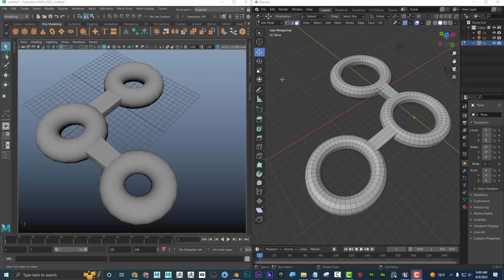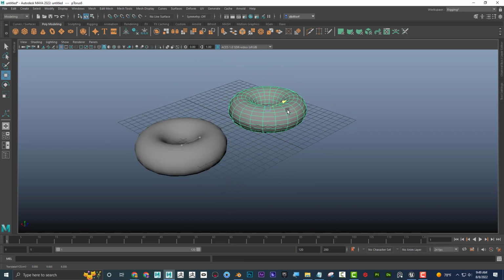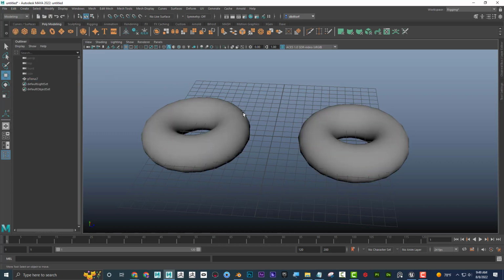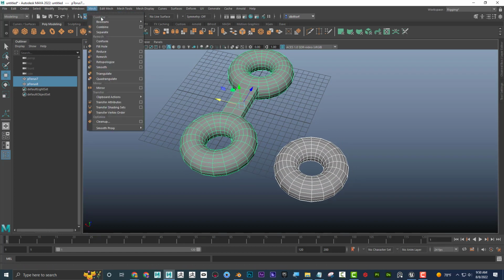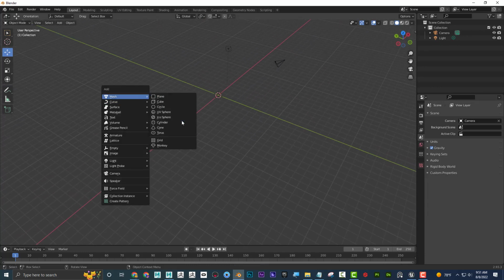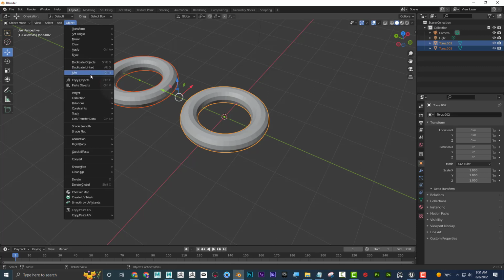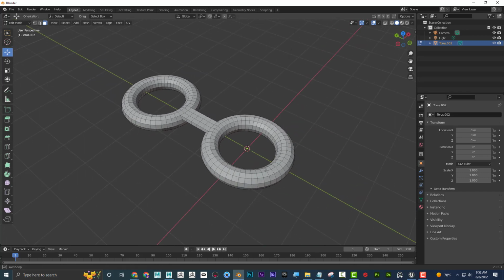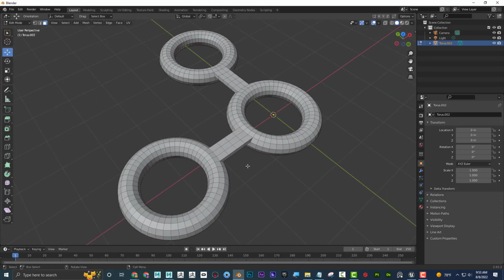Blender vs Maya Joining Objects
Joining objects in Blender and Maya is essential when creating complex 3D models. In this quick tutorial, we'll cover the basics of how to join objects together in both software, helping you understand which tool is best for your specific project. Whether you're a professional 3D artist or just starting out, this tutorial will help you create seamless models that are optimized for your needs.  See examples of both programs and see which one I prefer!

TIMECODES:
0:00                Intro
0:27                Joining Objects in Maya
2:45                Joining Objects in Blender
5:17                Blender vs Maya Joining Objects - Which is Better?